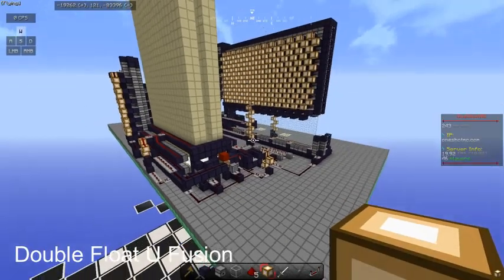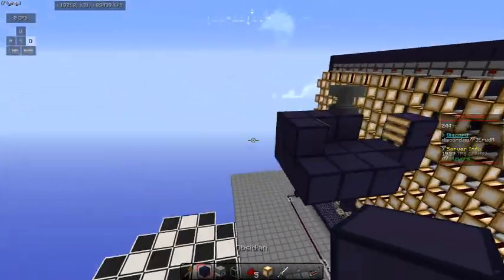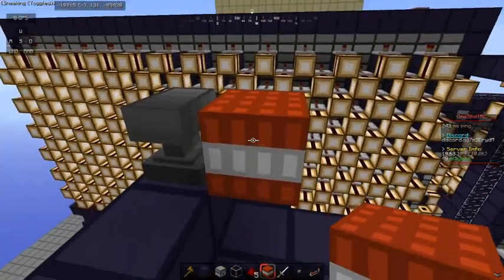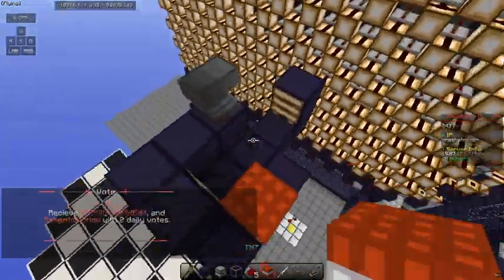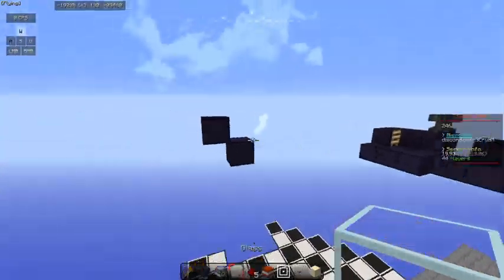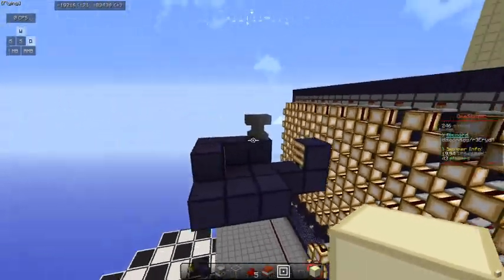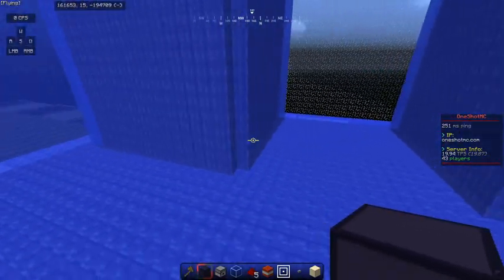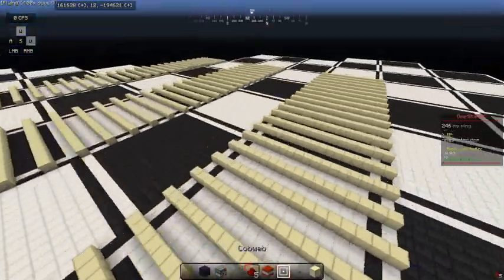How You Can Make Your Own Double Float U fusion counter cannon (concept and practical usage)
Its a little hard to build one for a vid so ive given you the concept and as much info as possible. ENJOY!